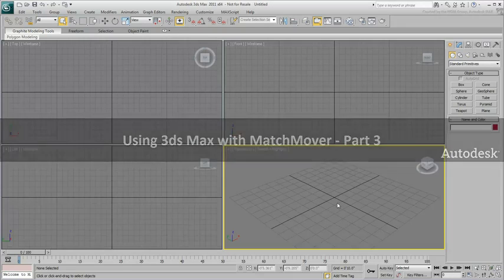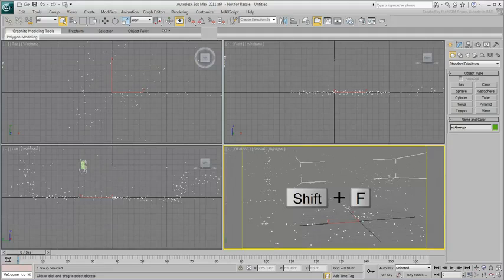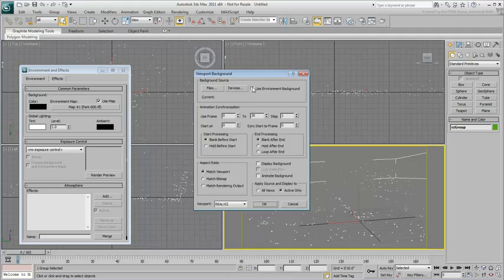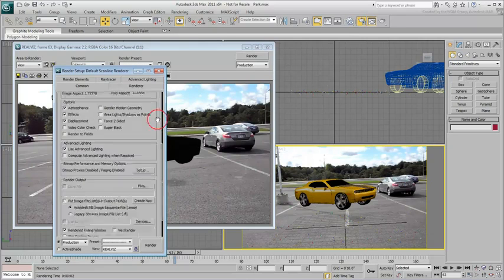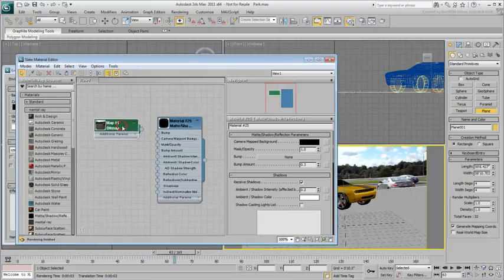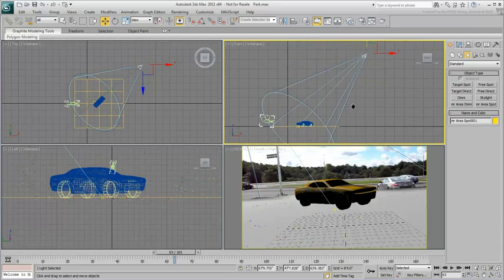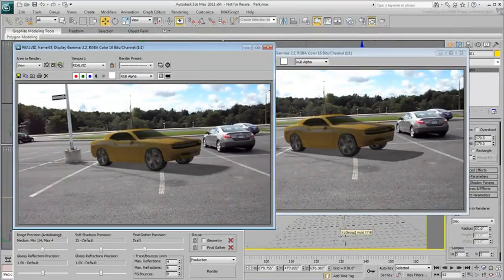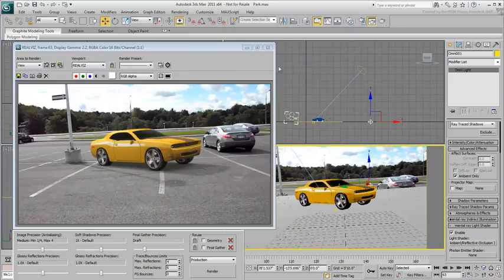14 Using 3ds max with matchmover part 3 - 3Ds Max Studio Tutorials